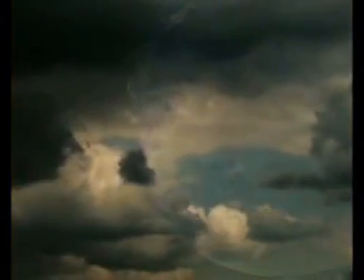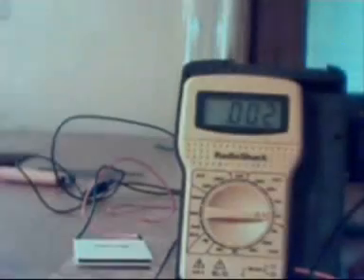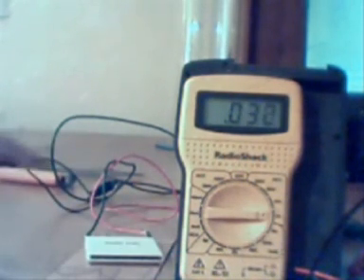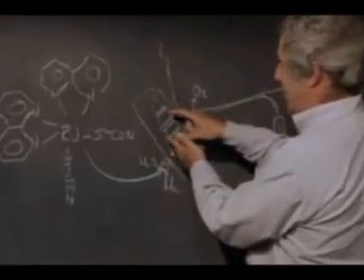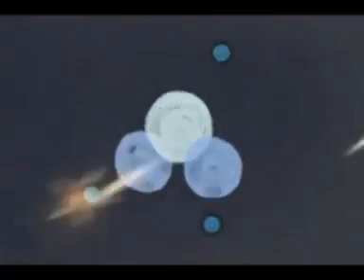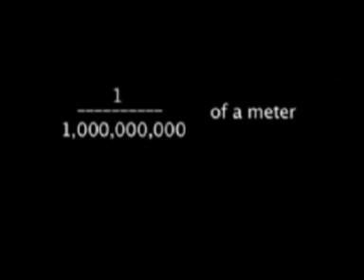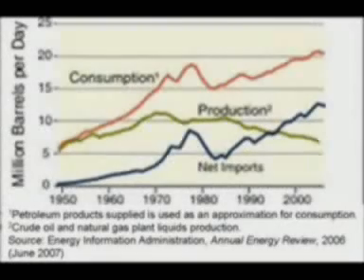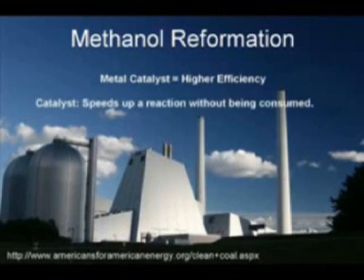Sustainable Living Series - Energy - Part 2a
Sustainable Living

After all the research I have done on the secrets of the world, Ive decided that Ive done what I can to provide information to the public about these secret societies, power structures and malicious conspiracies.

You all will find your own answers, and it is likely that if you are told when you are not yet prepared for the truth, you will just deny it from the onset. This was my experience, and it was hard waking up. DO NOT RUSH YOURSELF.

So, that being said, I decided to contribute by providing a series of videos dealing with changing our lifestyles to become more self-sufficient and environmentally friendly. This allows us to become the creators of own destiny with little government support required.

Self-sustainable living should be a worthy goal for those wishing to escape the new world order and develop communities that are free and just.

Most importantly, these communities will minimize the human harm on the planet by REMEMBERING what we have forgotten about life.

We only need to look to nature to find the answers we seek. Remember, this is information you may find useful in developing your own solutions to becoming more self-reliant in your own life.

Next time we shall talk about food choices, gardening, farming, and related topics.

Take care my friends.

Ohio University Athens bobcats green solar panel composting garden recycling sustainable living art adventure culture events nature green clean energy future scott ludlam solar wind biomass geothermal wave renewable greens western australia Alternative Energy Geothermal greenpeace oceans wave power tidal renewable energy grey water greywater recycled detergent Grant Harper melbourne information nikola tesla power nwo illuminati conspiracy world secret documentary forbidden history best icke einstein leary 911 war Permaculture Cyprus Permaculture Geoff Lawton Education Global Green Save the Earth how to chamber dave epstein garden gardening germination growing help home indoor organic overseeding seeds seeds gardening food sustainable living Compost composting community survival outdoors survivalist rural wilderness Water Filter Clean BioSand Hydraid Safe water agriculture development environment water food climate change health subsistence farming Water Reverse Osmosis Hydranautics ultrapure specialty process nanofiltration galactic federation of light ashtar panic creates rush flurry drums jazz rockstar eagle eye blindness quarantine shock Fibonacci Dreamland UFO Flying Saucer Spacecraft MIB Alien E.T. EBE NASA The opening of the Crystalline Gateway on 08/08/08 oct 14th galactic federation light free energy alabama ship 8/8/8 august october 14 olympic ceremony Beijing china ufo alien space southern hemisphere news NWO EDF JFK War 911 William Cooper Rebel freedom Wow warcraft secret life terror obama sex girl Ron Paul God WW3 Aug 2008 end war georgia mercenaries combat fight attacked nuclear tanks planes latest breaking august 08/08/08 development Bush Putin conference under fire America president FBI prisoner NATO EU New World Order Death of legend Christ Lord Dead Soldiers Iraq Iran China Global Universe magic power storm bluebeam Agenda 21 American idol south park Comedy Evolution Dance UFO Alien ciel avion traînées traînée chimique chimiques géoingénérie Indigenous rights 2010 olympics 2010 vancouver convergence 2010 round up ready pesticides pollution police brutality critical mass CSIS NAU North American Union International solidarity justice freedom freeman peaceful demonstration dangerous cult winnipeg canada Stephen Harper President Bush Occult illuminati aerosol crimes weather modification covert ops black ops federal government international conspiracy environmental manhattan project environmentalism greenpeace stephen harper criminal HAARP H.A.A.R.P. aerosols cloud seeding,spraying contrail contrails new world order NWO SPP security and prosperity partnership clouds of death haarp aerosol crimes morgellons biology chemistry freeman justice elite revolution resistance grassroots activism chemtrails chemtrail geoengineering canada winnipeg anonymous activism justice NWO lie technology environment pollution CFR power energy crisis oil gas war important hoax fraud fight illegal how to scam Vote Exposed iran weapons bush keith olberman liberty debate political gold silver standard sixties movie 2012 federal reserve new york ca canada